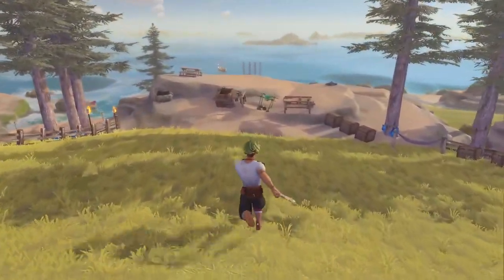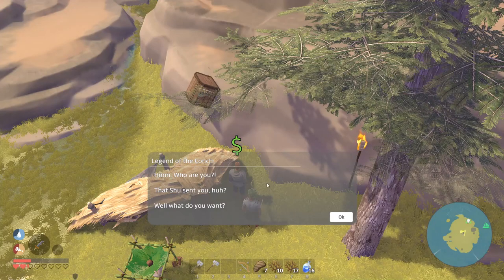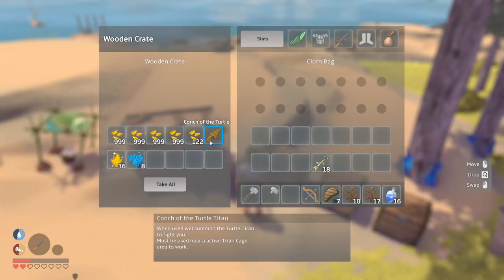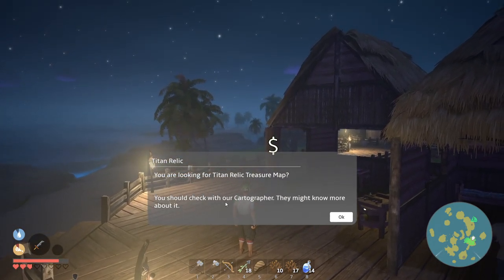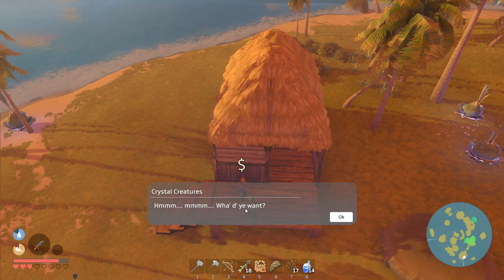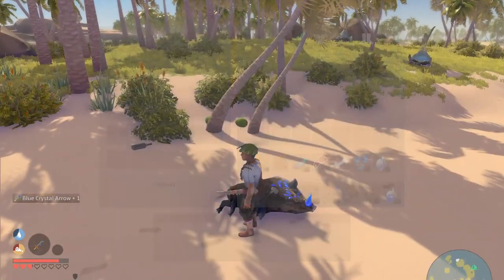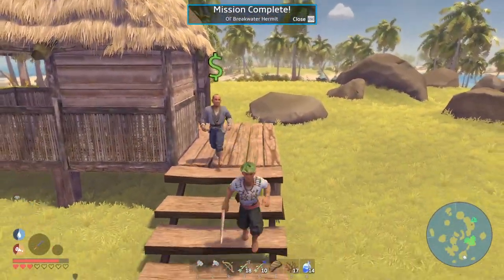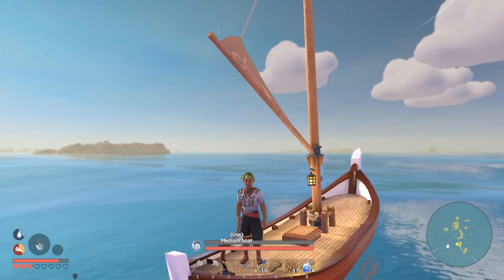SECRET WEAPONS! HUNTING BOAR - ANCIENT RUIN - EP.4 NEW Breakwaters Early Access WALKTHROUGH Gameplay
I cannot believe how cool this is! Breakwaters Early Access WALKTHROUGH is a procedurally generated world with an ever-changing ocean, Swim, Sail & Fly to new islands with Unique biomes & special resources where you can craft build and survive alone or with friends, Build a home and defend it against stone golems and massive Titans.

Explore a procedural world with dangerous ocean depths and massive Titans in an Exploration Survival game that changes the way you interact with water.

SECRET WEAPONS! HUNTING BOAR - ANCIENT RUIN - EP.4 NEW Breakwaters Early Access

Example of games played on the Channel: Medieval Dynasty - Anno 1800 - Subnautica & Subnautica: below Zero - Valheim - Satisfactory - Ancestors: The Humankind Odyssey - Portal, Portal 2 & Reloaded & MANY more.

Member goal: 86% . 65/75
Newest Member Shoutout:  Rick Gijzenberg - BoostR-03

---EPIC GAMES STORE CREATOR CODE---
---BOOSTER---